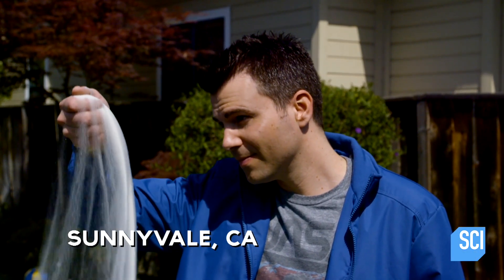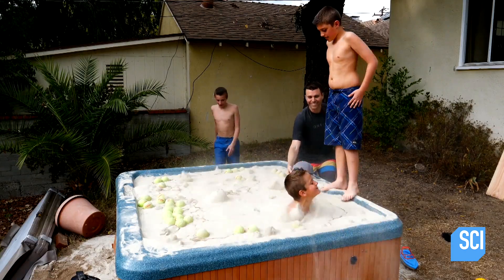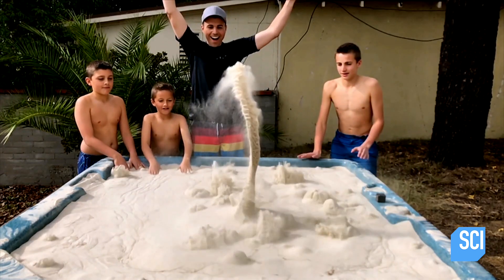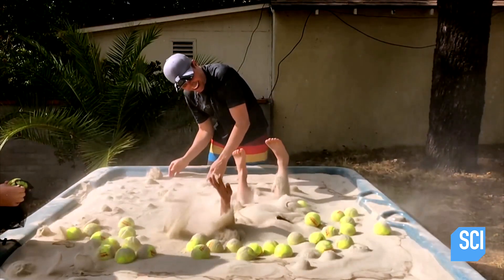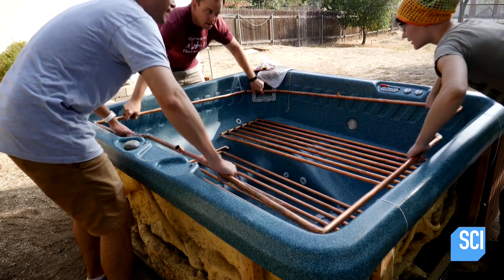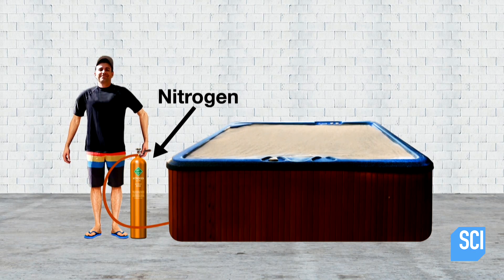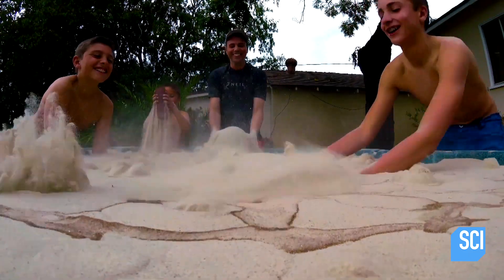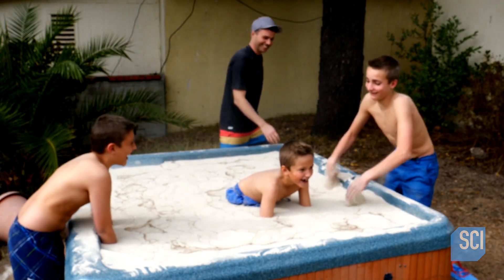A Hot Tub Filled with Liquid Sand | Outrageous Acts of Science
YouTuber Mark Rober built a modified hot tub and filled it with sand. See what happens when he turns on the jets!